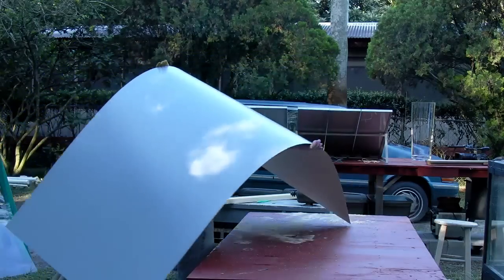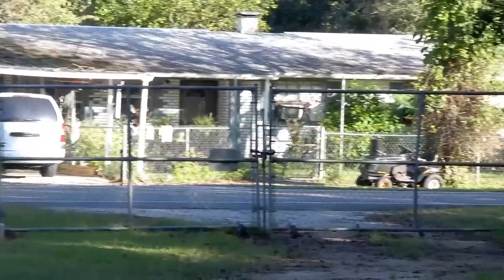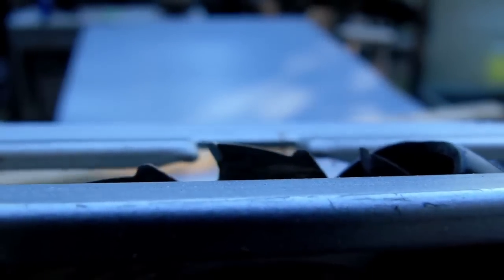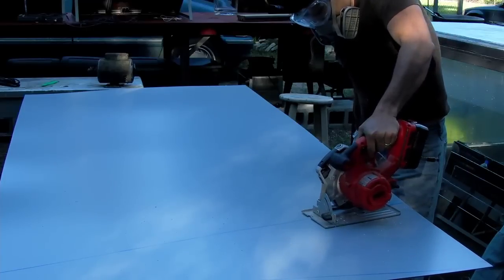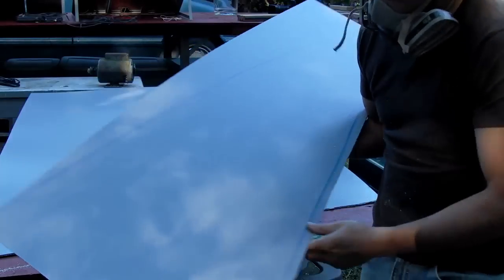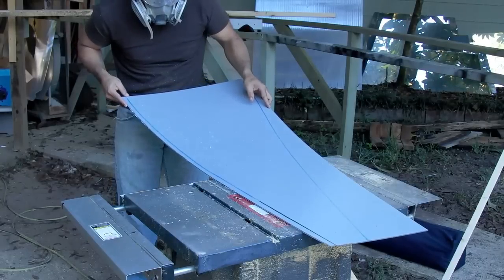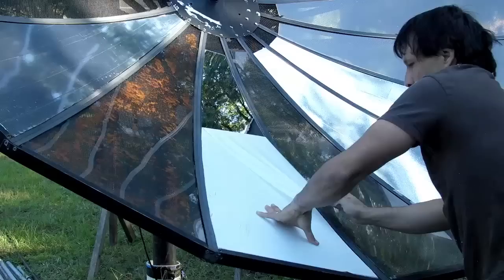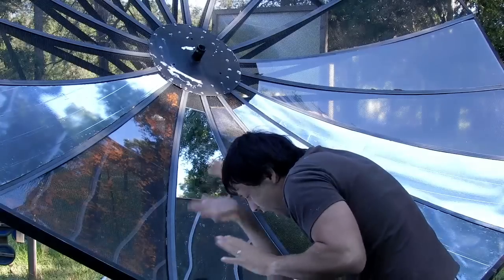SATELLITE DISH CONVERSION Huge Parabolic Acrylic Mirror Solar Power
This video is a shortened version of preparing the panels for a MESH DISH conversion. The Acrylic mirror is .118 this is also considered 1/8" Thicker material does not form well. This is the basics for cutting the material.